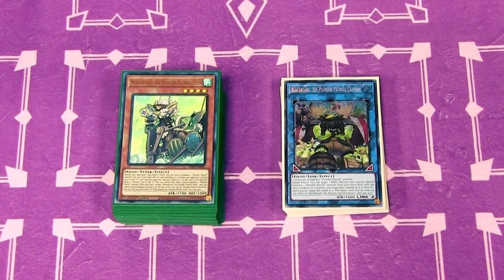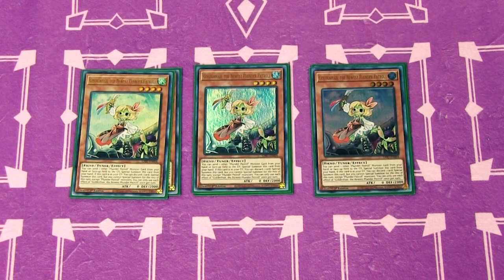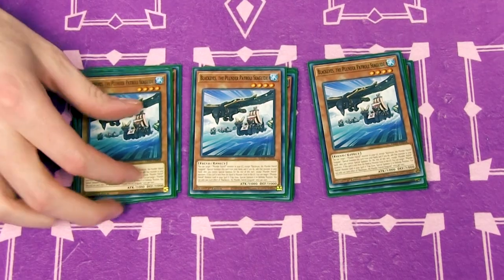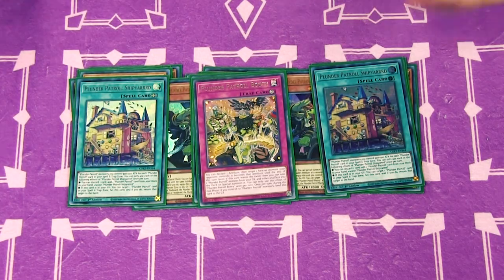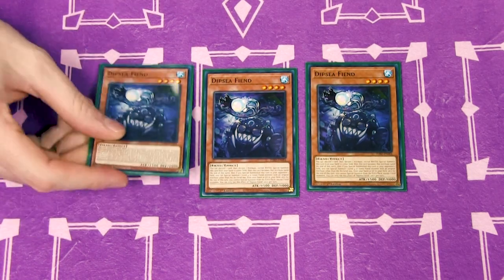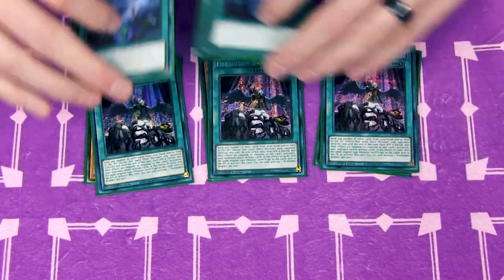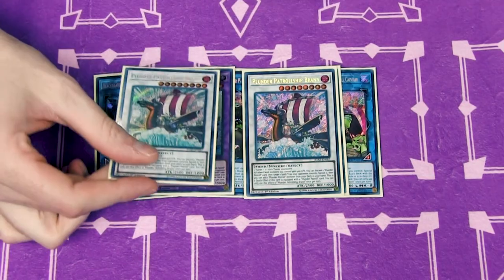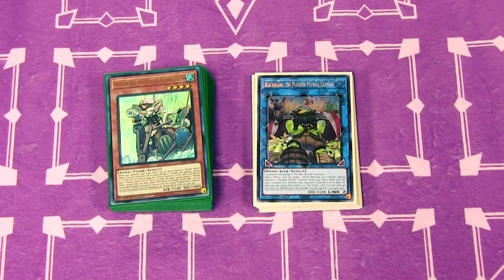Set Sail for the WIN! ~ Plunder Patroll Deck Profile (Oct 2024)